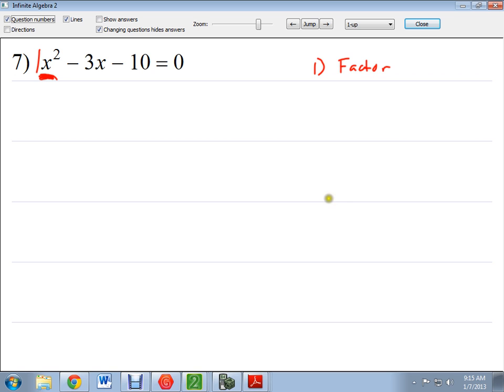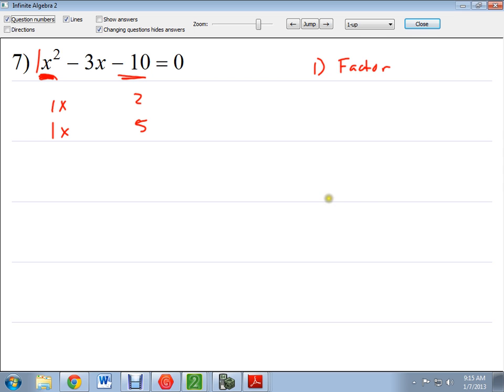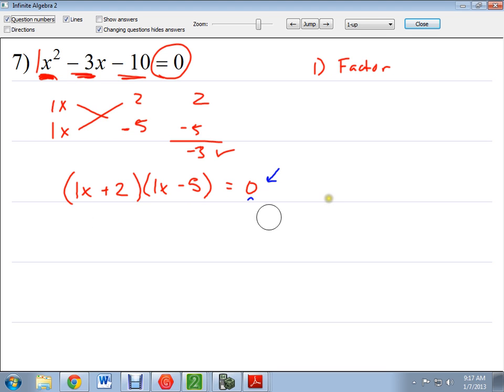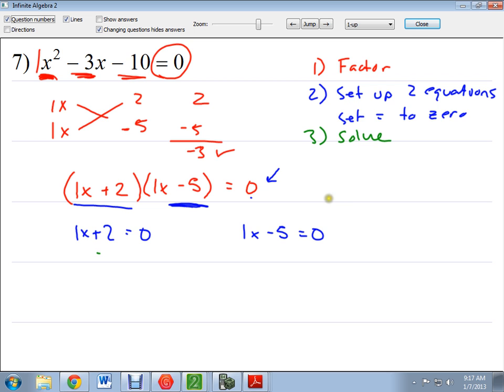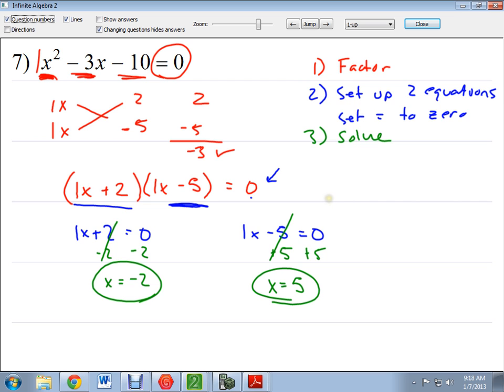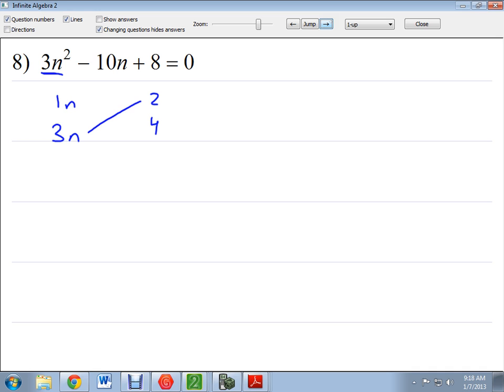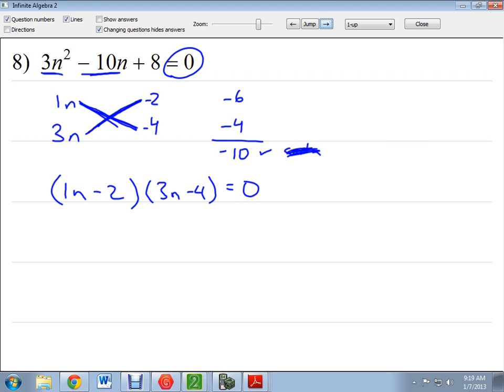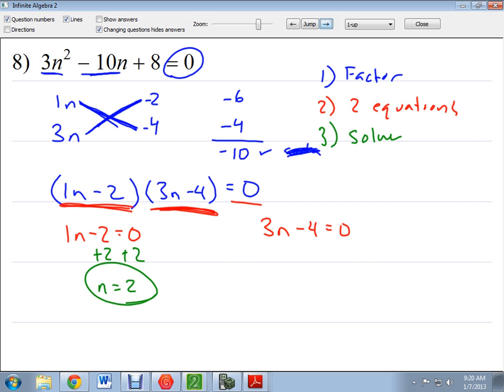Solving Equations using Factoring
Solving Quadratic Equations using the Chinese method of Factoring